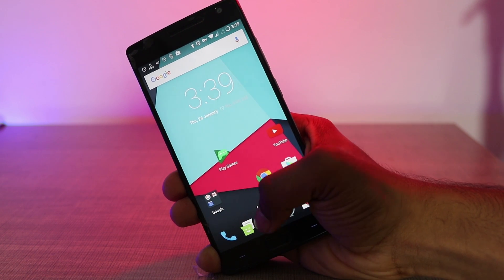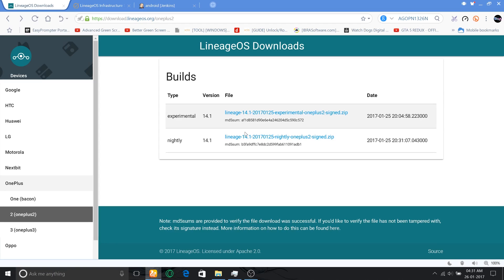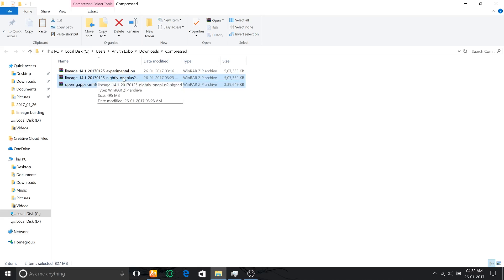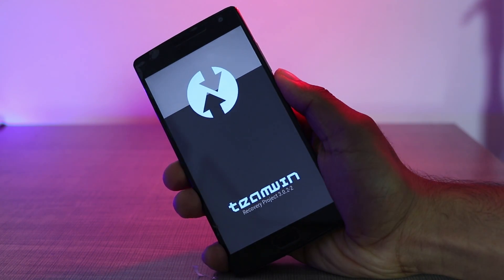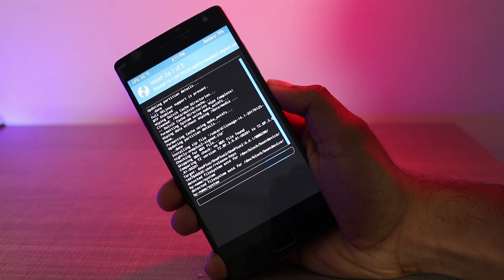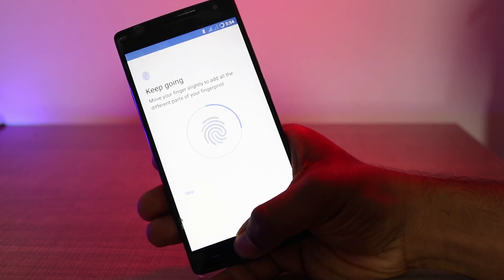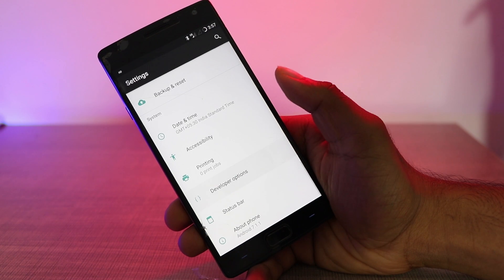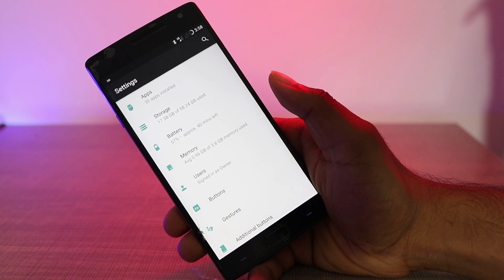Install Official Lineage OS on OnePlus 2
In this video I have shown how to downalod and flash/Install Lineage OS (former cyanogenmod) on oneplus 2 Just follow the step by step instructions and you'll be running Lineage OS on your Oneplus 2 in not time! well that said the installation instructions are even same for other devices!
we have installation instuctions for most of devices which have got the official Lineage OS

Music Used
Track Name- Chill Day